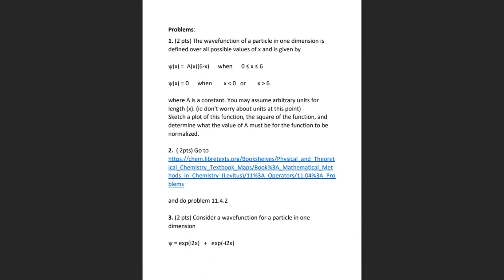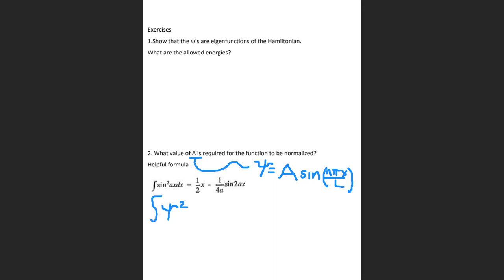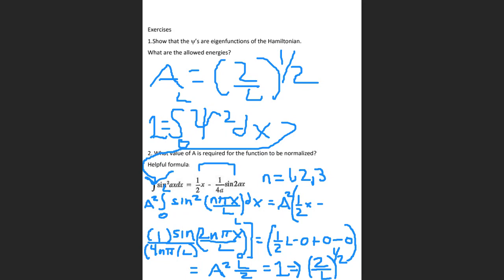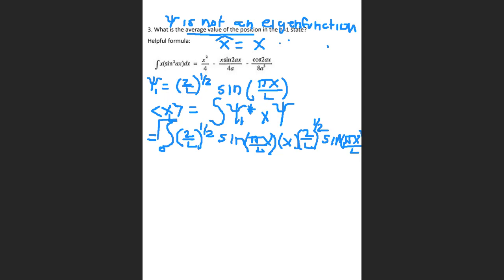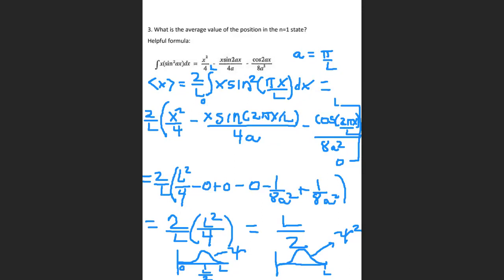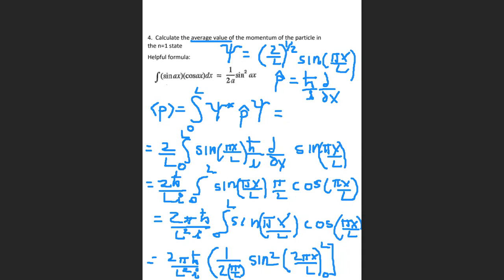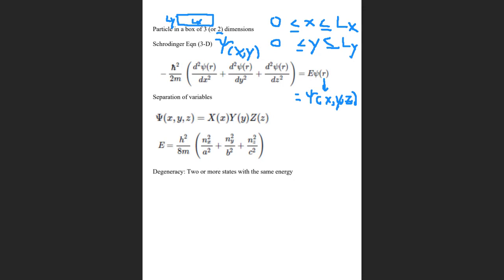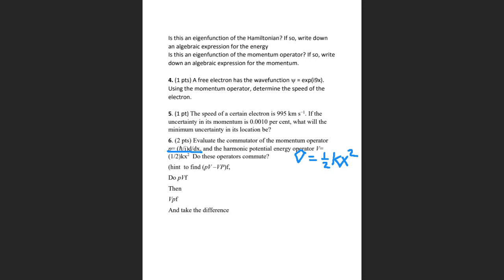Quantum Mechanics Lecture 5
Particle in the one-dimensional box, particle in the 3-dimensional box